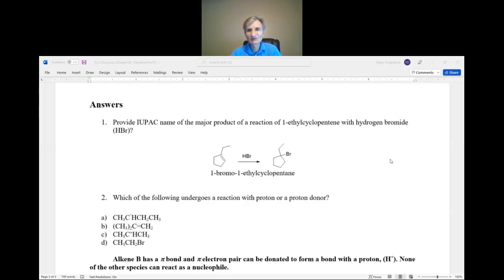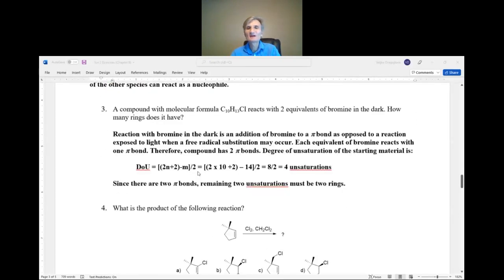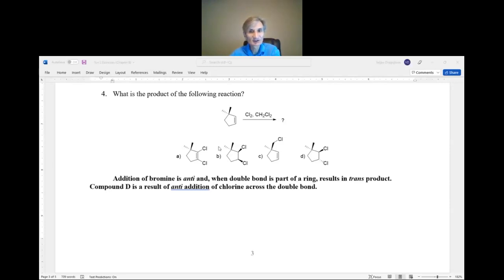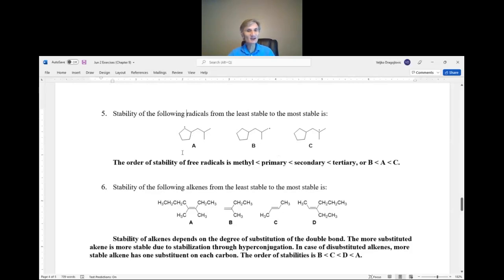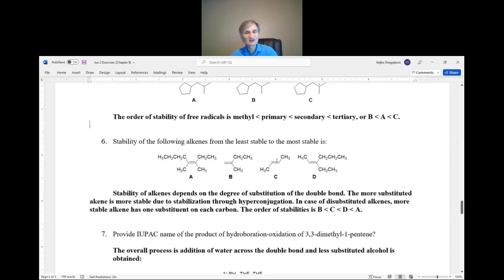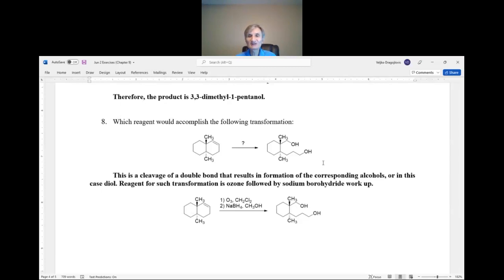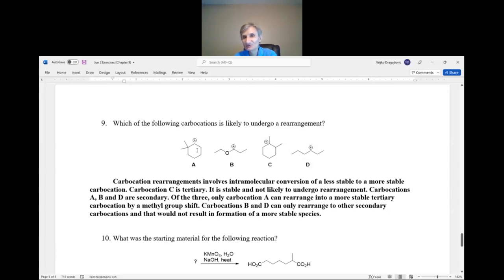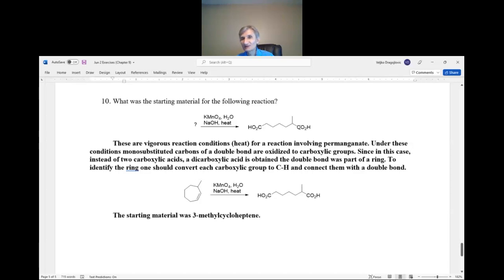Chapter 9 Exercises Part 2